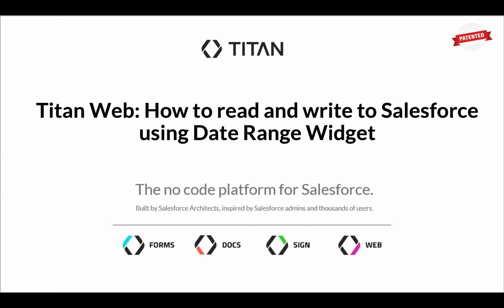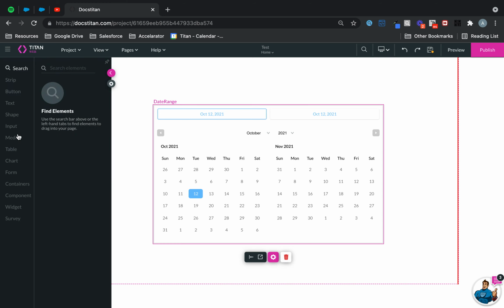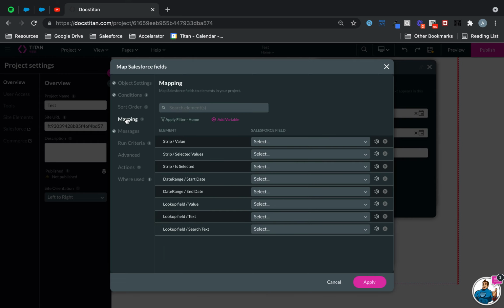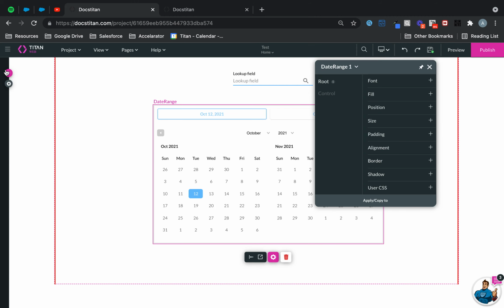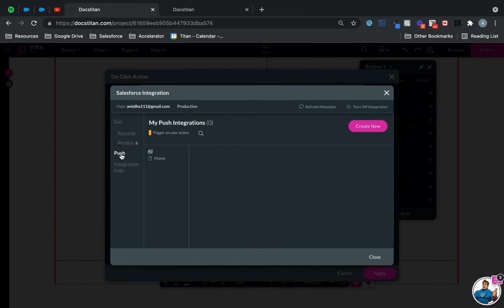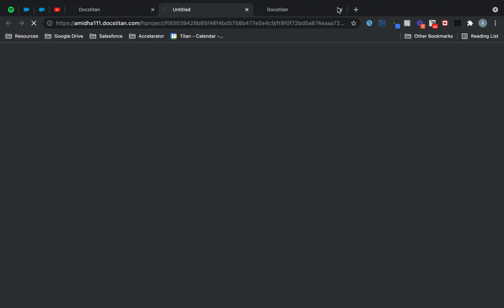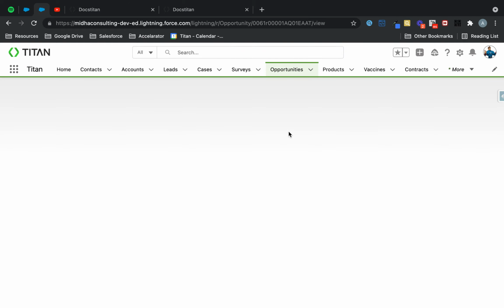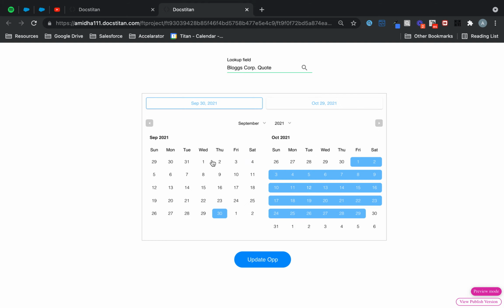Titan Web: How to read and write to Salesforce using Date Range Widget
We will give you an overview on Titan Web: How to read and write to Salesforce using Date Range Widget. To find out more head over to go